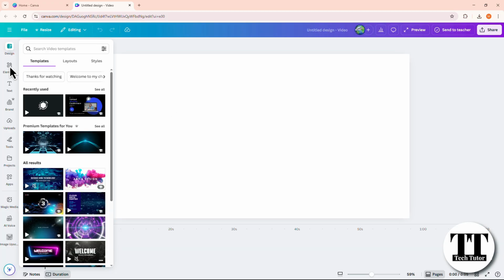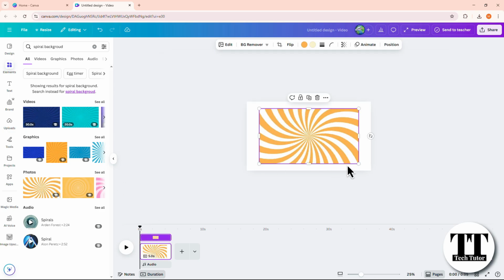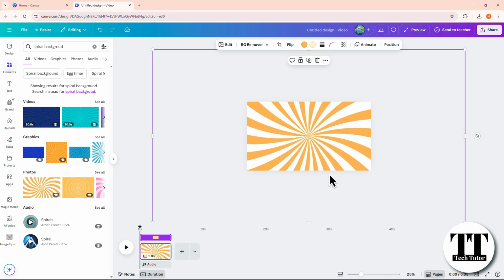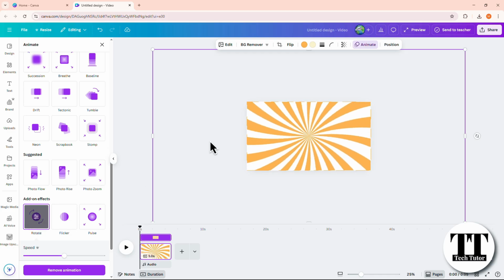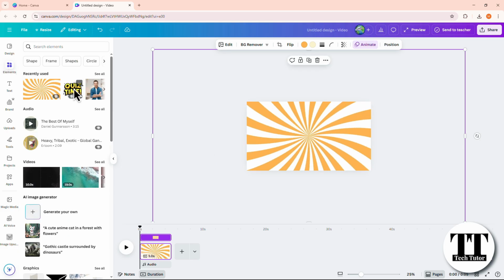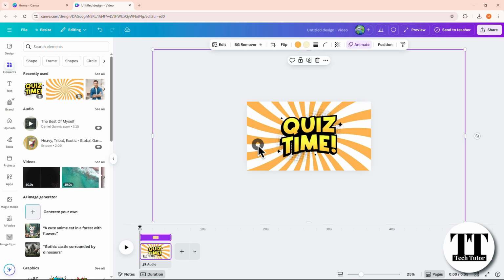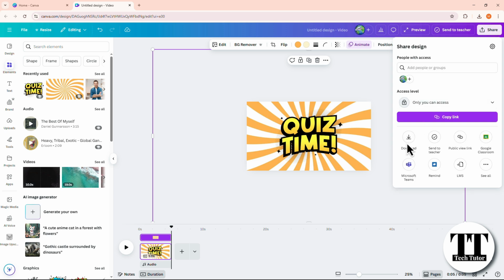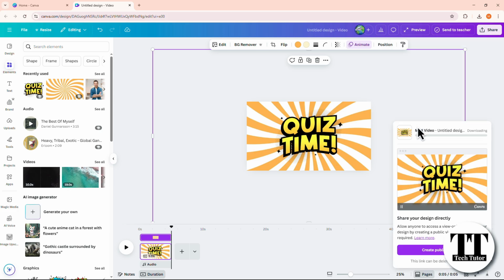How to Make a Spiral Video Background for Quiz Videos in Canva (Step-by-Step)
Want your quiz videos to stand out with a clean, consistent spiral background? 🌀 In this tutorial, I’ll show you how to design a spiral-style animated background in Canva for your quiz or countdown content — perfect for TikTok, Reels, or YouTube Shorts!

🧠 Ideal for creators making:
✔️ Trivia or quiz videos
✔️ Countdown content
✔️ Engaging reels with dynamic visuals

✅ What you’ll learn:

How to find or create a spiral animation in Canva

How to loop it consistently

How to match it with your quiz design

Tips to keep it minimal and high-retention

🎯 No Pro subscription required (but some animations may be Pro-only)